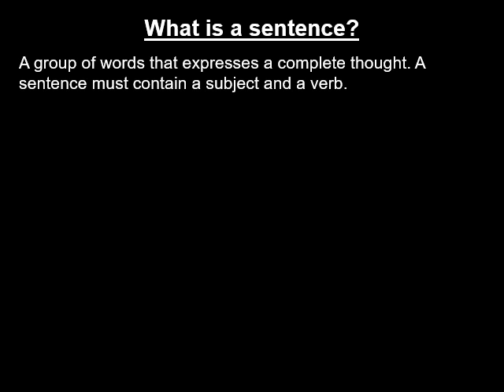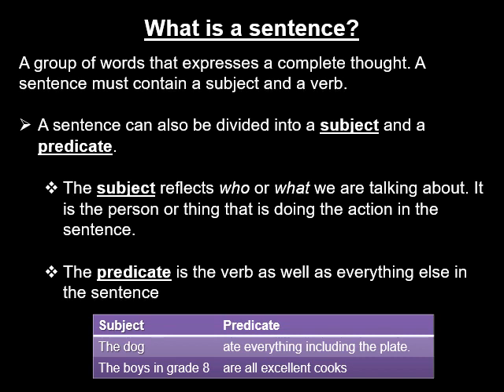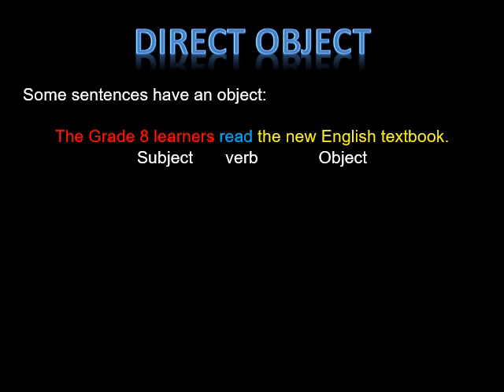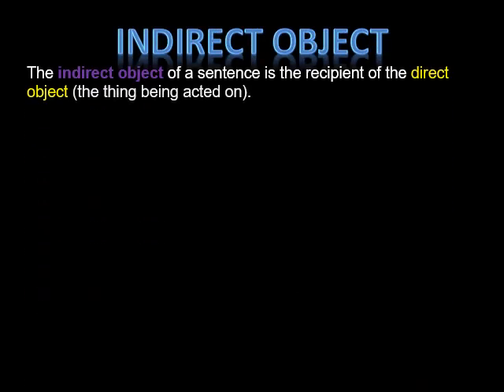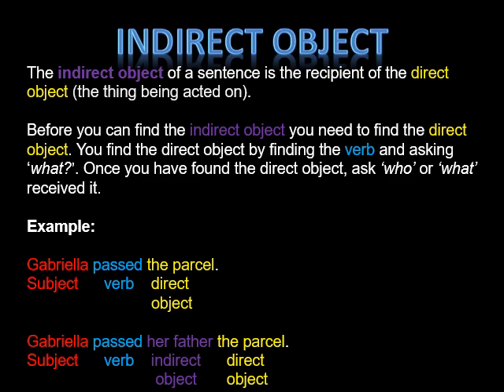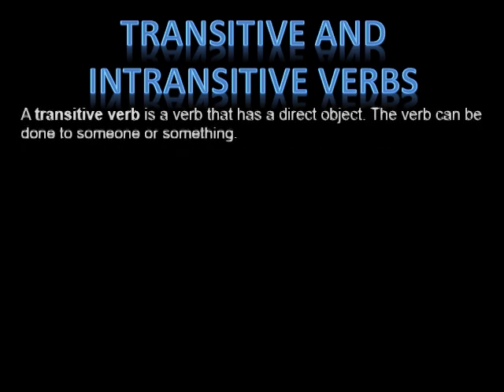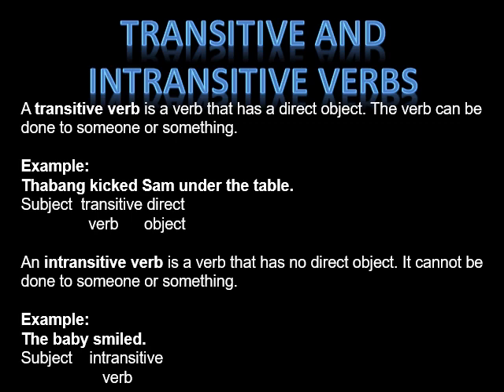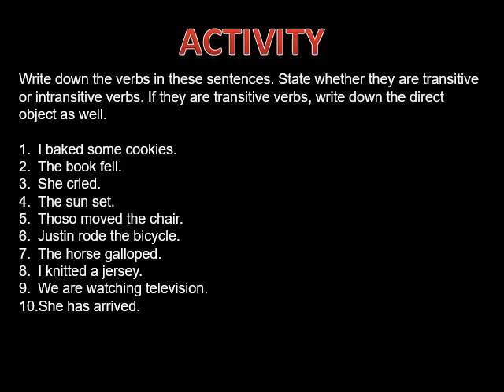Subject, predicate and object